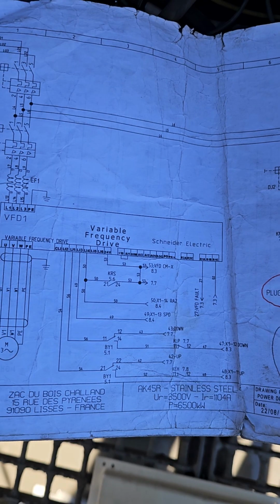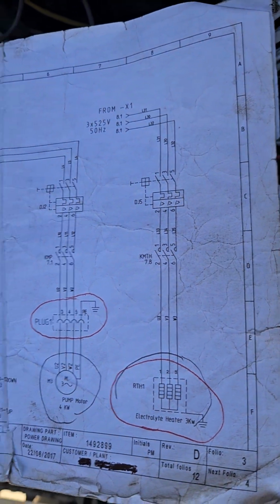How to read electrical drawings?